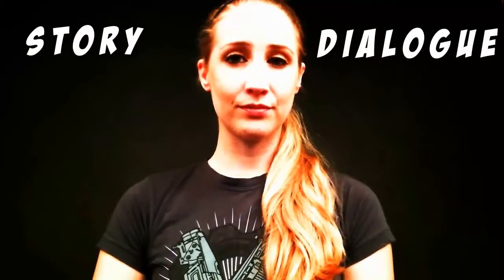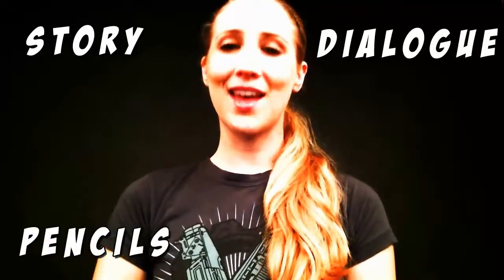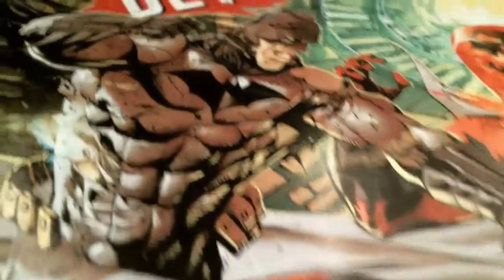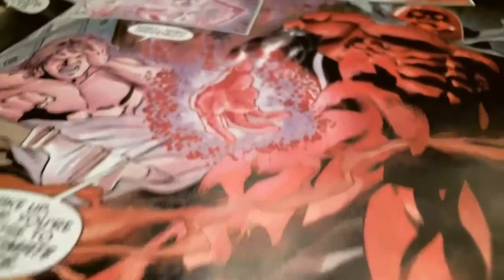The Visual Nerd Reviews Batman: Detective Comics #11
Hello everyone, I'm new to the 8 Days A Geek team and here is my first comic book review and piece for 8 Days A Geek reviewing Batman: Detective Comics #11! Be sure to also visit MY You Tube spade for more GEEKY fun!